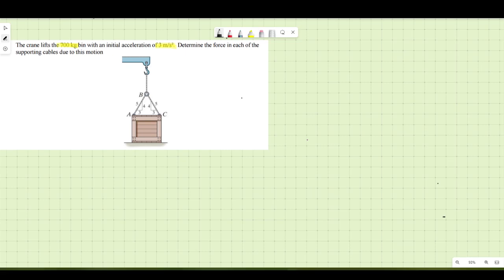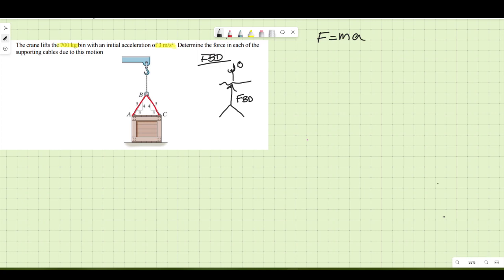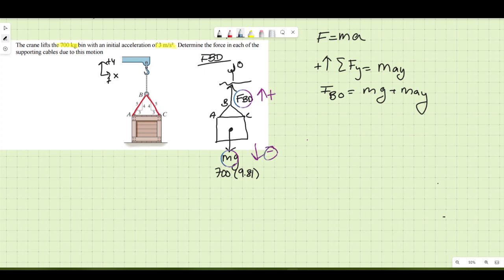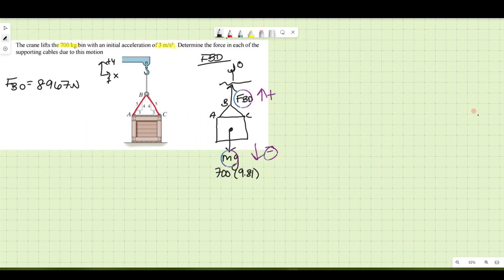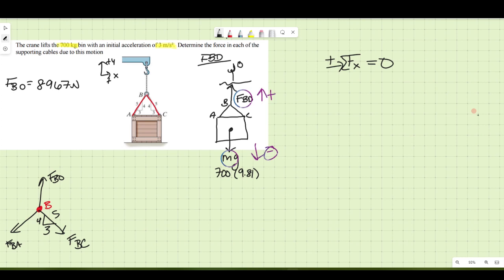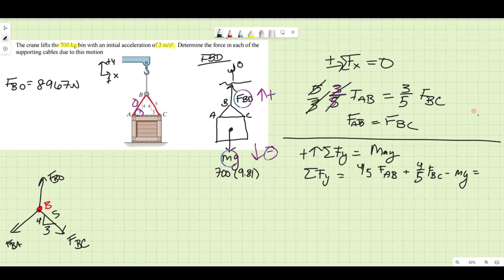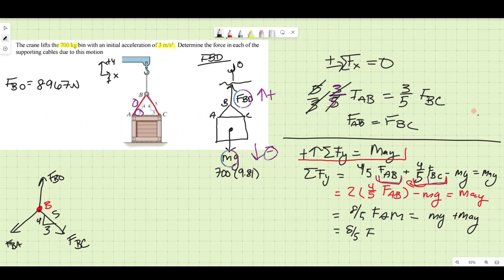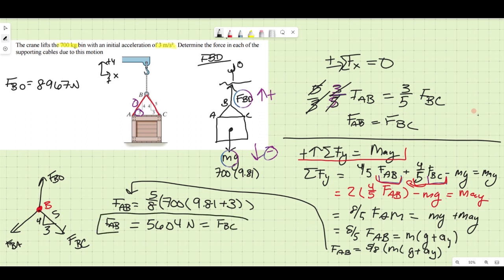13. 4 example 1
A Dynamics Example problem based on F=ma using Hibbeler's textbook Engineering Mechanics: Dynamics, 13th ed.